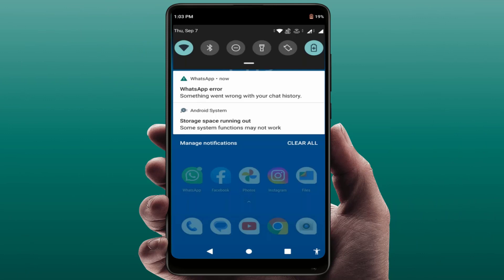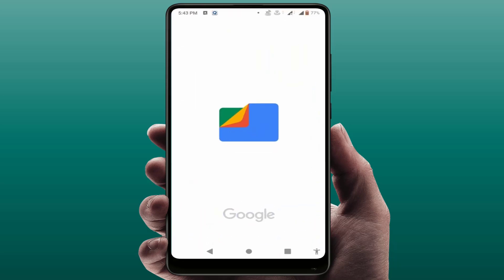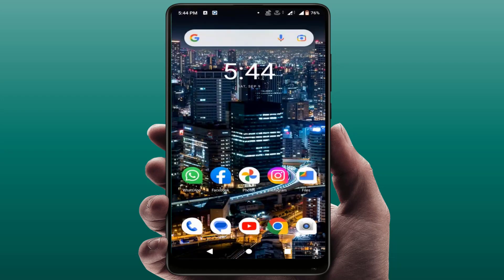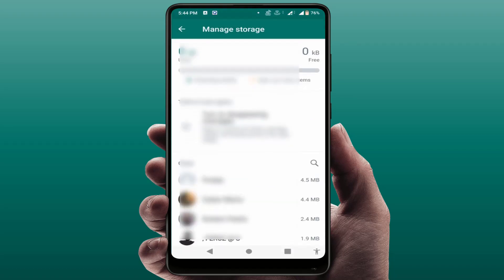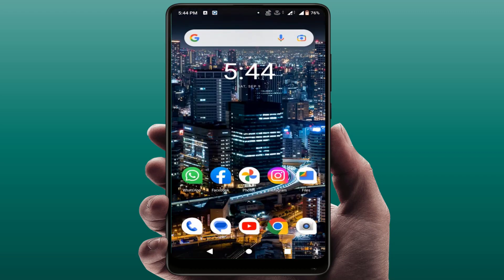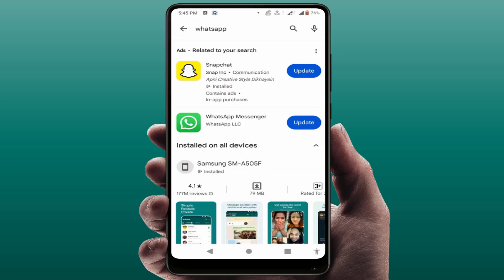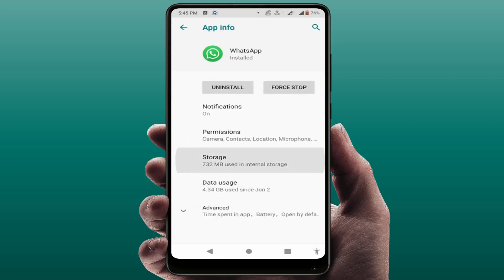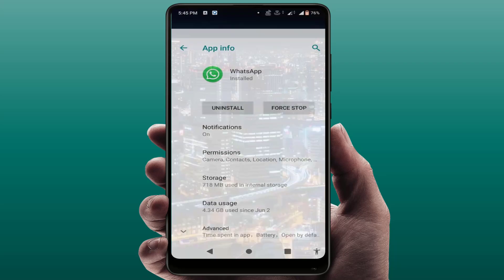How to Fix WhatsApp Error Something Went Wrong With Your Chat History | Android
On Android How to Fix WhatsApp Error Something Went Wrong With Your Chat History
How to Fix WhatsApp Error on Android